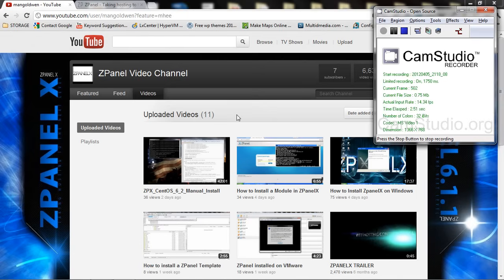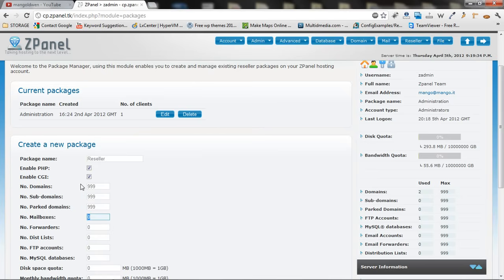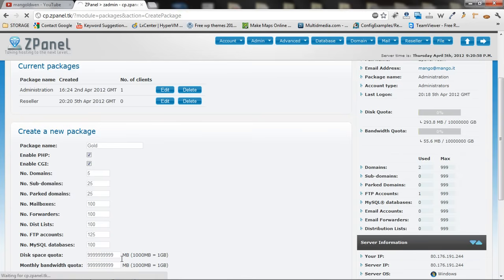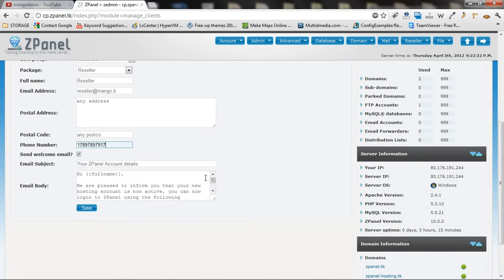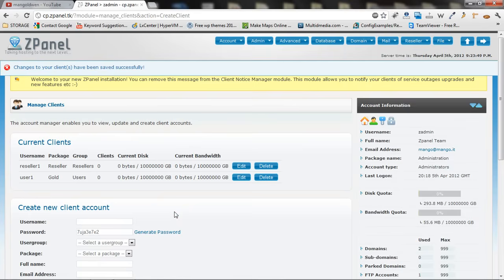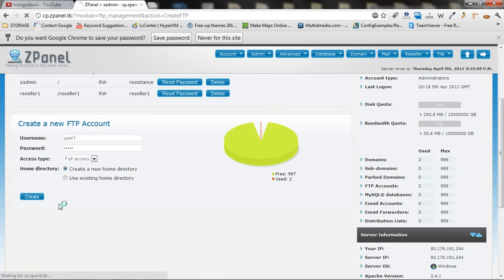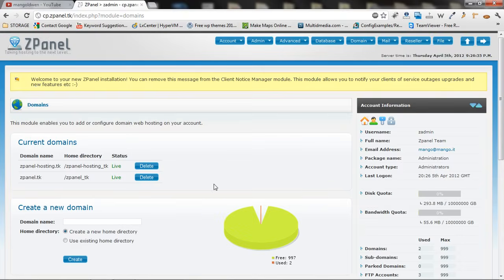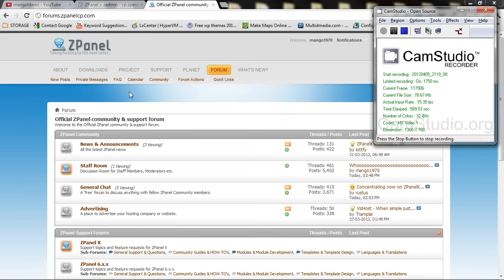How to: Introduction to ZPanelCP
How to: Introduction to ZPanelCP, in this tutorial I will show hot to setup a new reseller and user package, e reseller and user accounts and ftp account Please subscribe and share my videos if you like and you can follow me on twitter, blogger @Mangoldwen or zpanelcp.com